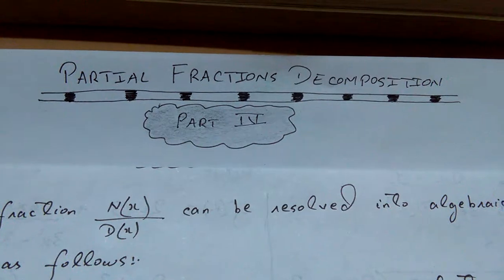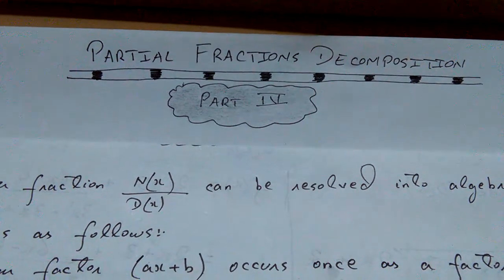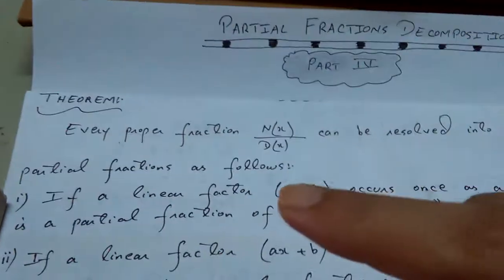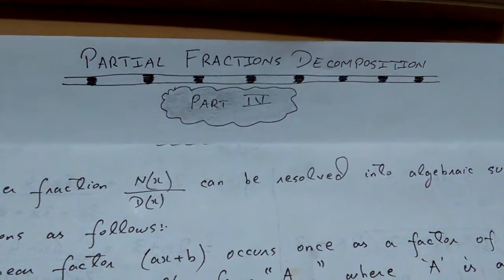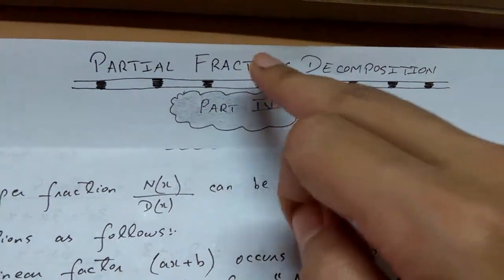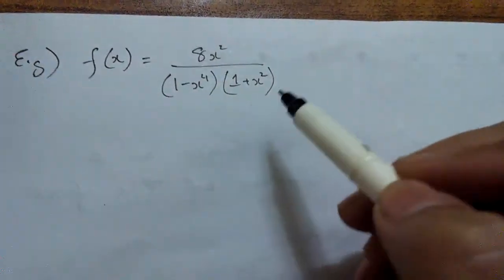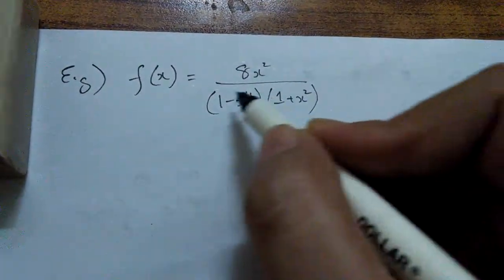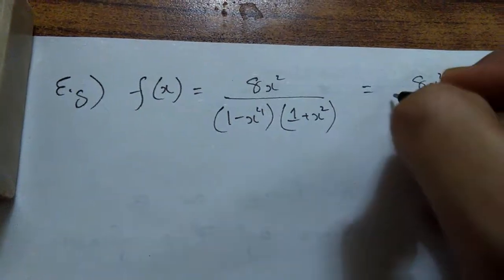Partial fractions decomposition PART 4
PARTIAL FRACTIONS DECOMPOSITION:

THEOREM:-
Every proper fraction N(x)/D(x) can be resolved into algebraic sum of partial fractions as follows:

I) If a linear factor "ax + b" occurs once as a factor of D(x), there is a partial fraction of the form A/ (ax + b), where "A" is a constant.

II) If a linear factor "ax+b" occurs 'n' times as a factor of D(x), there are 'n' partial fractions of the form
A1/(ax+b) + A2/( ax+b)^2. +An/(ax+b)^n
where, A1, A2, .,An are constants.

III) If a quadratic factor "ax^2 + bx + C" occurs once as a factor of D(x), there is a partial fraction of the form Bx+C/(ax^2 + bx + C), where B & C are constants.

IV) If a quadratic factor "ax^2 + bx + C" occurs 'n' times as a factor of D(x), there are 'n' partial fractions of the form,
Bx1+ C1/ax^2 + bx + c + Bx2+ C2/(ax^2 + bx +c)^2 +. Bxn + Cn/(ax^2 + bx +C)^n
where, B1, B2,,,,Bn, C1, C2,,,,,,Cn are constants.
In this video am going to elaborate type"IV" of this theorem dealing with the partial fractions decomposition.